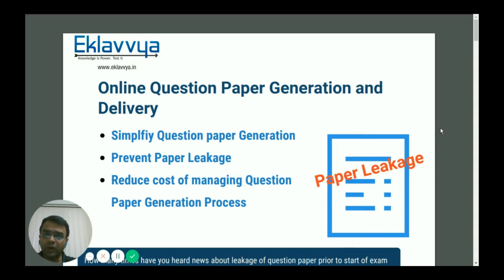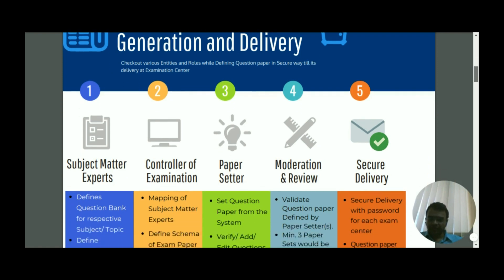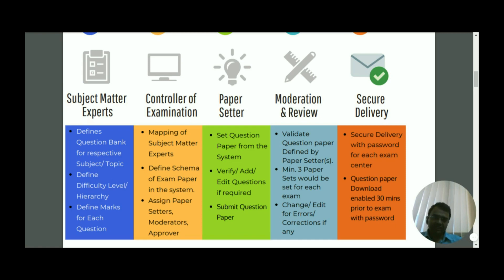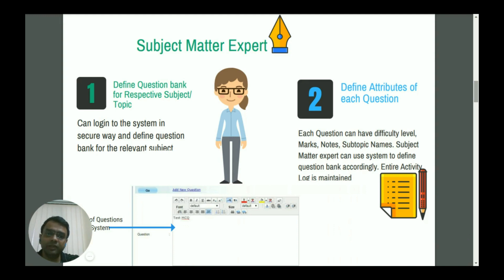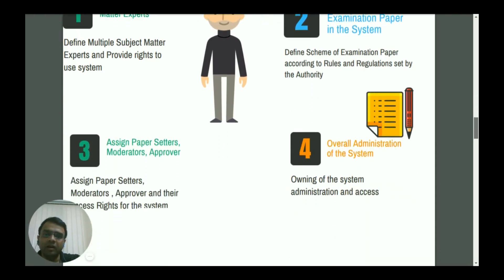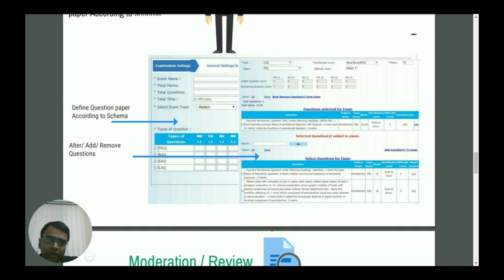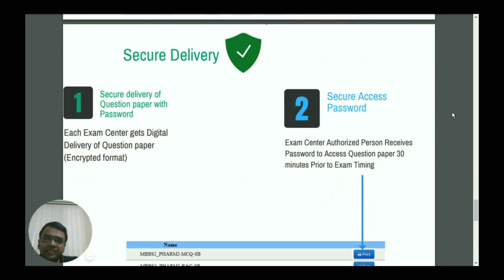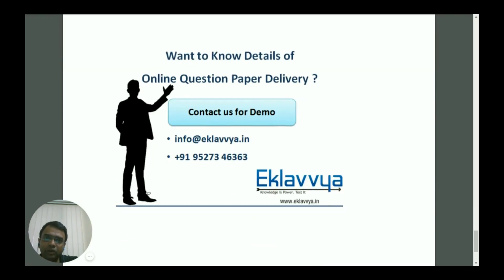Question Paper Generation and Delivery System for Education institute, university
How many times have you got to know about the news of the question paper being leaked prior to the start of the examination process?  Well, while managing large-scale exams with various multi-city exam centers there is always a challenge for question paper delivery.  This video would explain how to use technology for question paper generation and delivery.

has come up with unique features and offerings which can help you to simplify question paper generation along with its delivery to the examination centers. The entire process can be executed in a paperless, highly secure software environment. Our solution has been used effectively by many reputed universities across India.